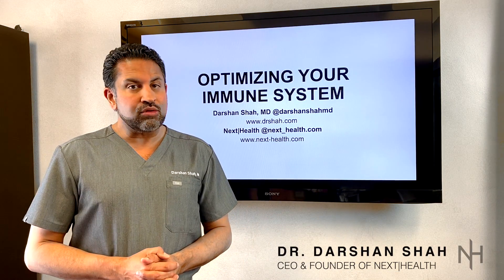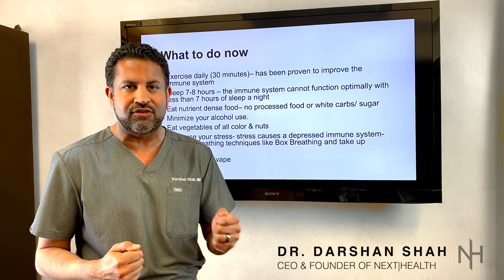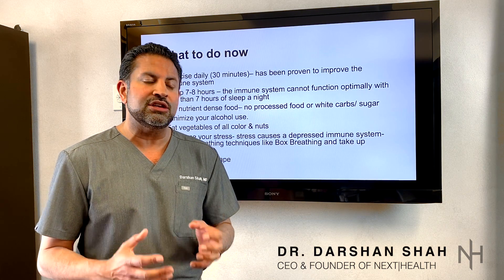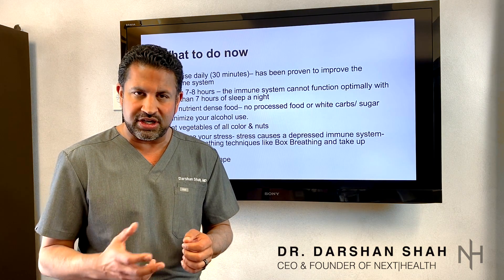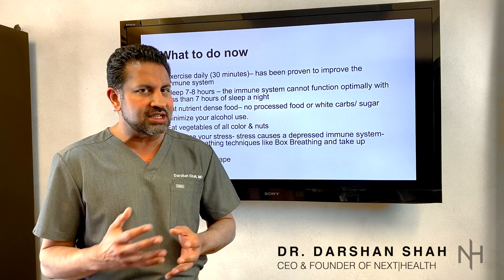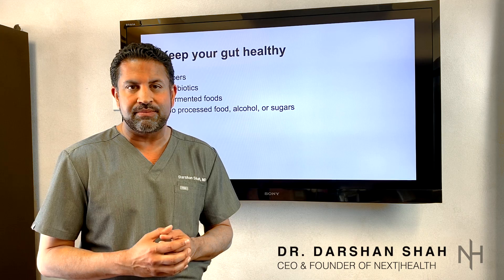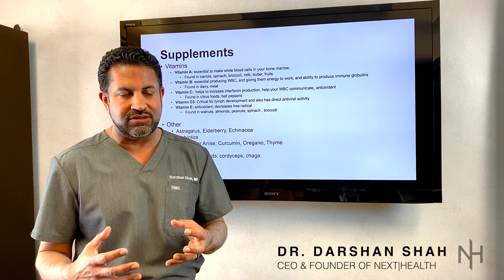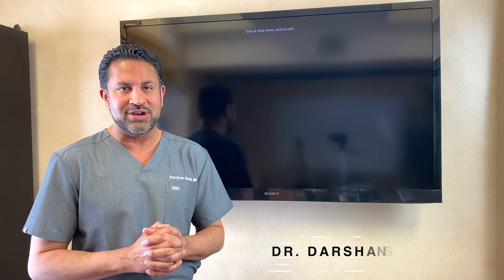Optimize Your Immunity | Dr. Darshan Shah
Steps on how to optimize your immune system 🤩During this time, it is incredibly important to make sure you are optimizing your immune system. Watch my video to learn easy techniques you can implement today!